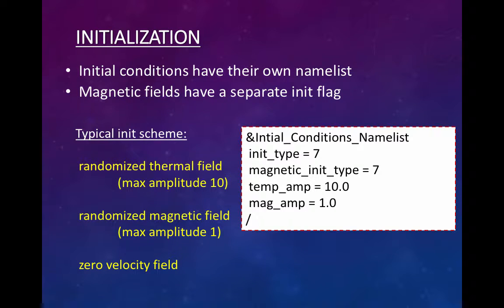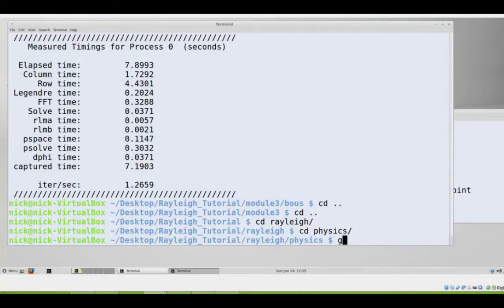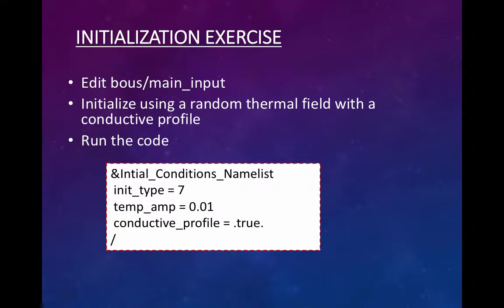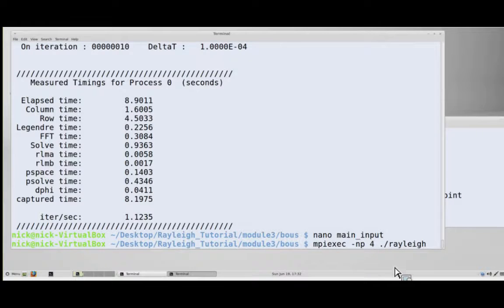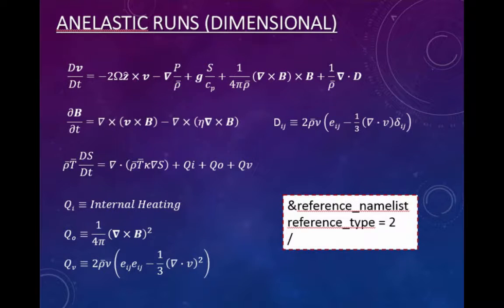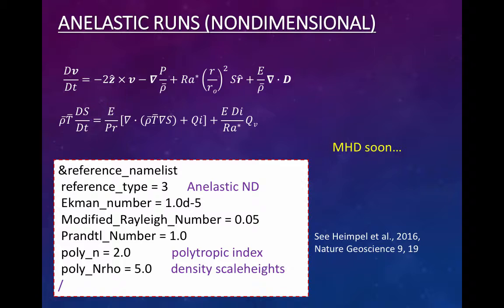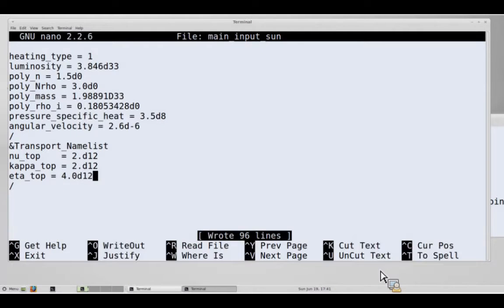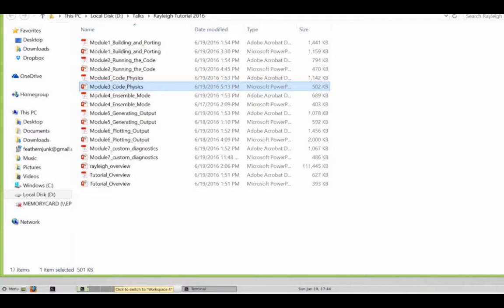2016 Rayleigh Tutorial 3 Part 2